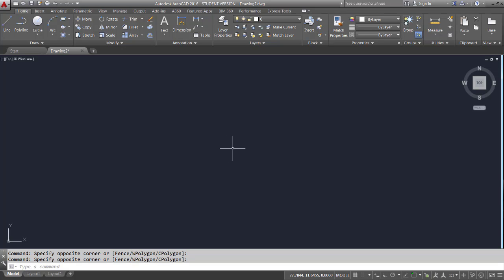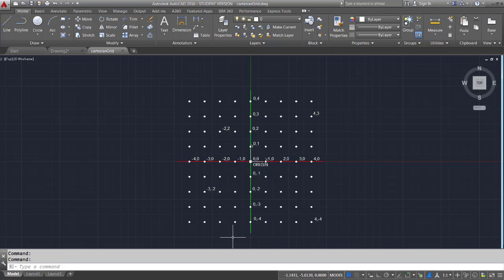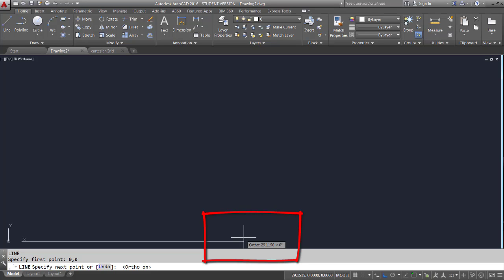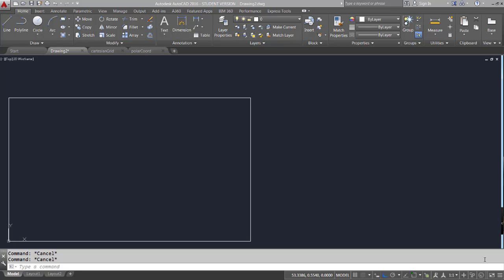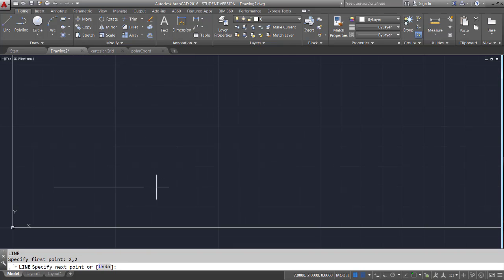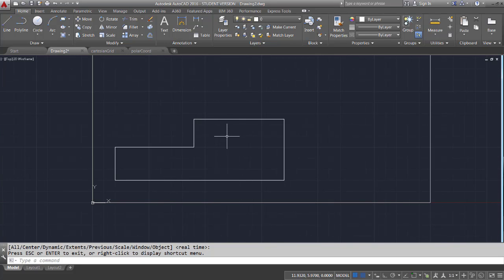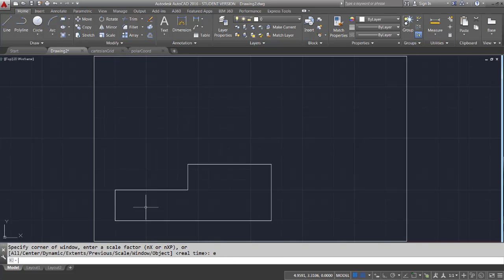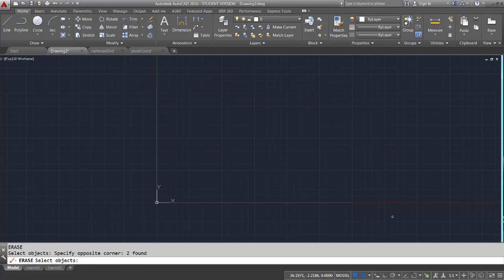COMP1 V3 ACAD BAC